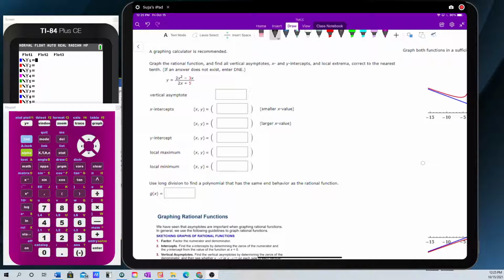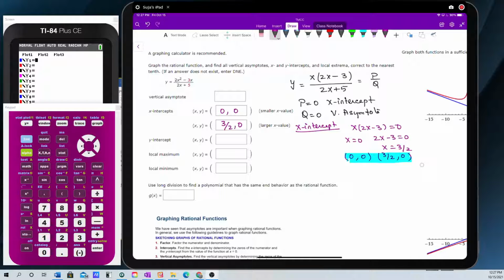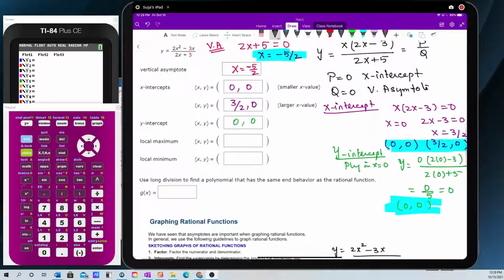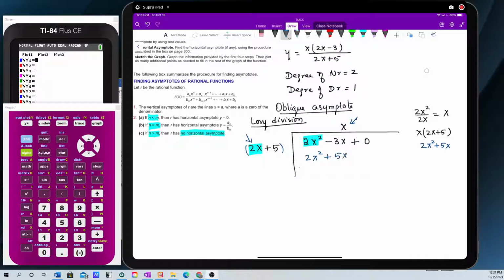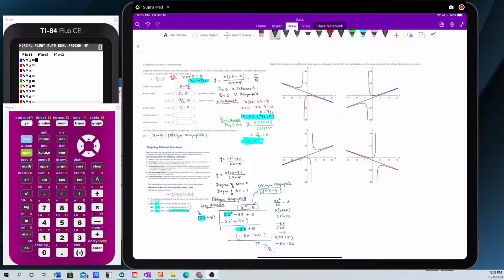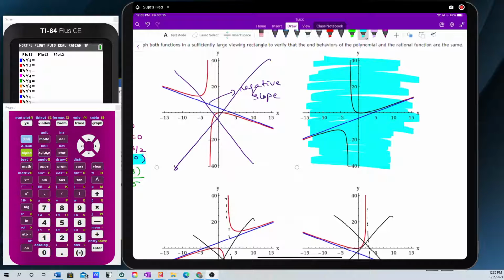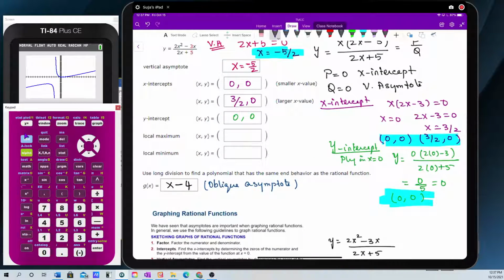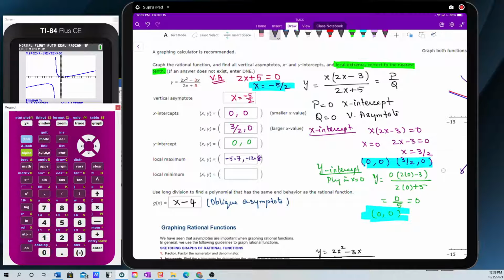3 6 Rational Function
3 6 Rational Function